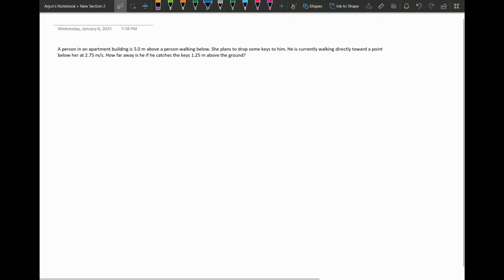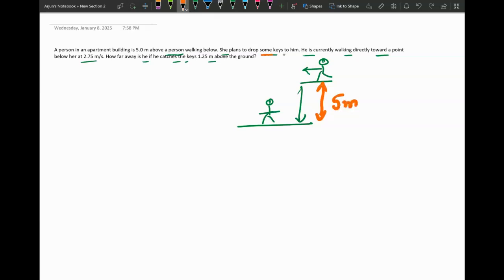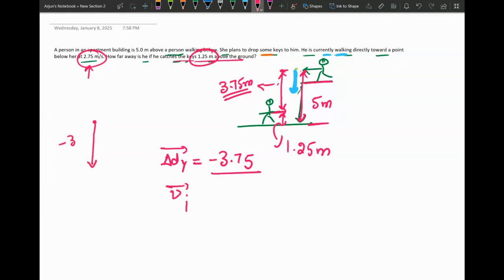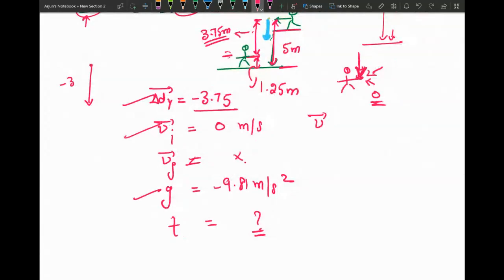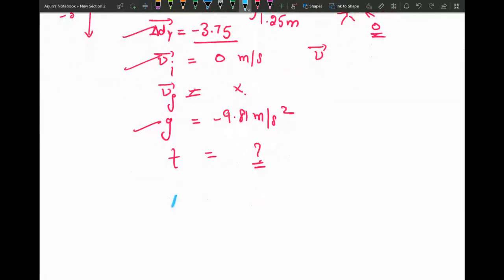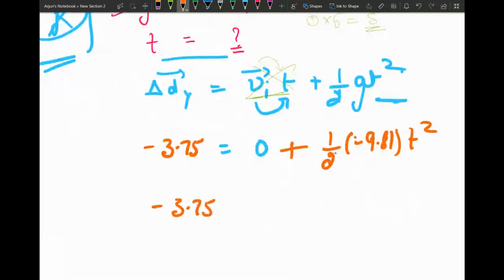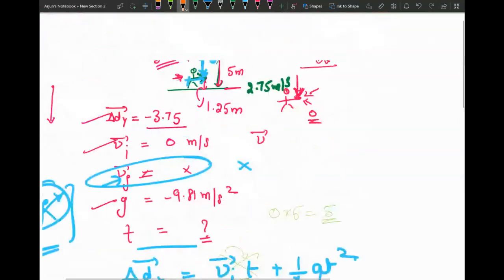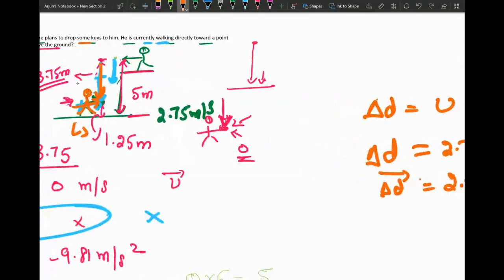Math problem from Chapter 1.6 Page 63 q14